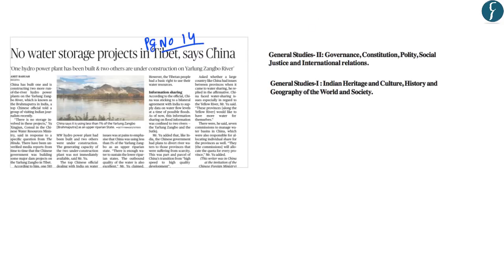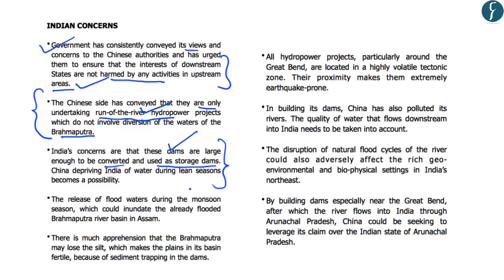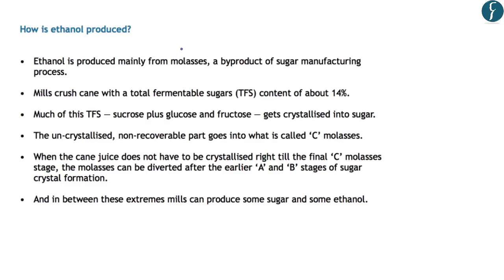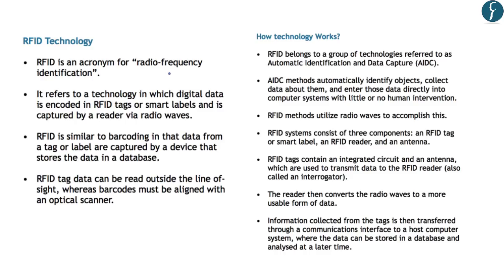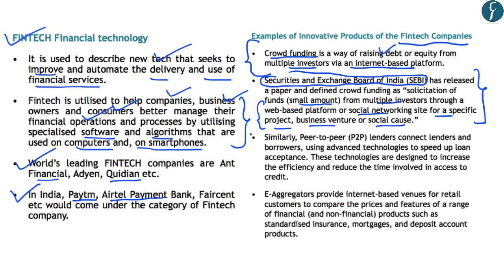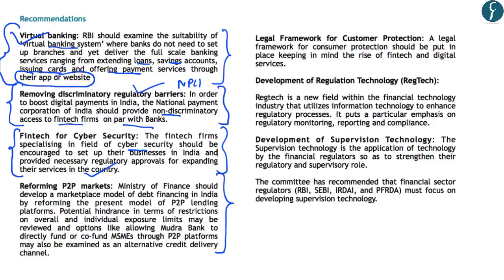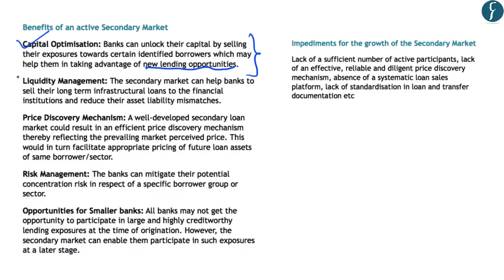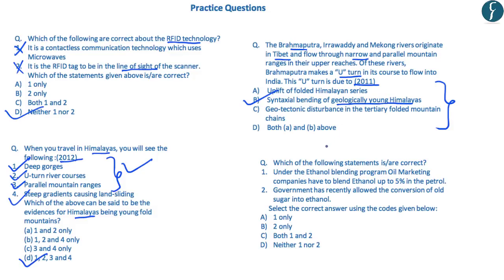Daily News Simplified 04-09-19 (The Hindu Newspaper - Current Affairs - Analysis for UPSC/IAS Exam)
News covered today:
1. Chinese dams on Brahmaputra -  International relations (00:23)
2. Higher price for Ethanol - Economy (10:48)
3. RFID technology - Science & technology (17:30)
4. Fintech Sector - Analysis - Economy (21:43)
5. Secondary loan market - Economy (32:58)
6. Practice Questions (40:05)

Topic Highlights of the day: India-China

Analysis of Economic Survey 2018-19 Chapter 4: DATA "BY THE PEOPLE, OF THE PEOPLE, FOR THE PEOPLE”
Analysis of Economic Survey 2018-19 Chapter 5: ENDING MATSYANYAYA: HOW TO RAMP UP CAPACITY IN LOWER JUDICIARY

Analysis of Economic Survey 2018-19 Chapter 7: India’s Demography at 2040: Planning Public Good Provision for 21st Century